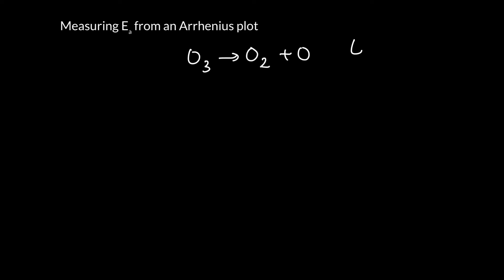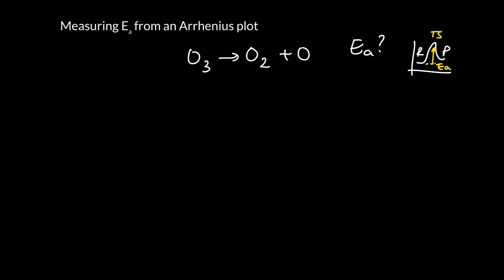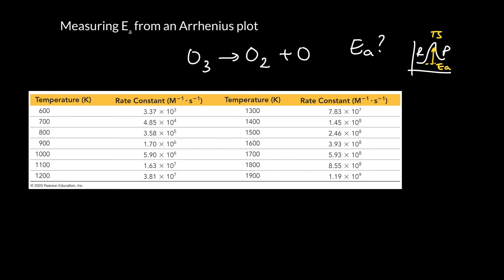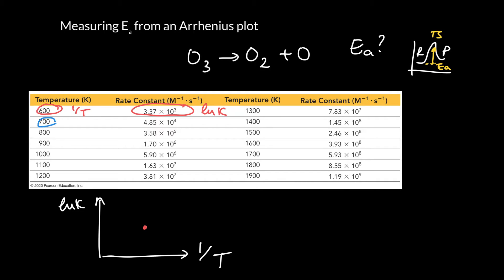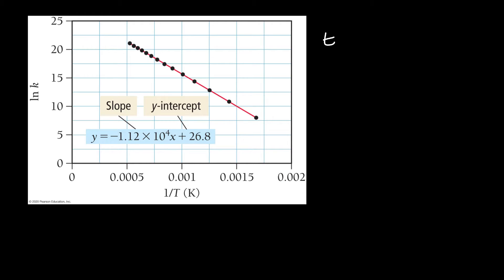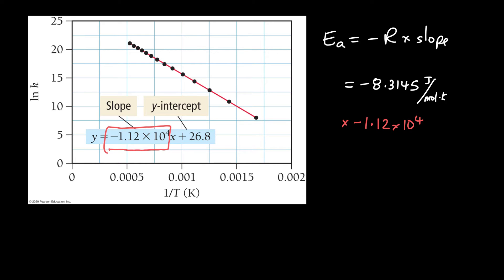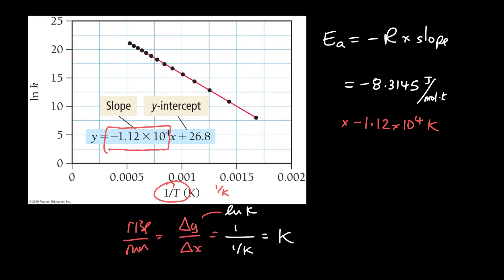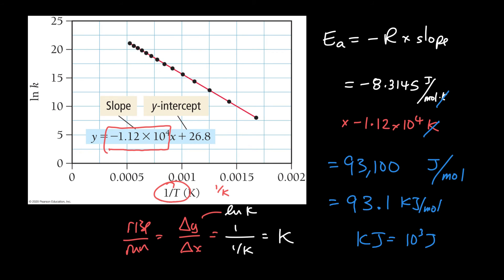Week 6 - 2. Measuring Activation energy from an Arrhenius plot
How to use a graphical method to measure the activation energy of a chemical reaction